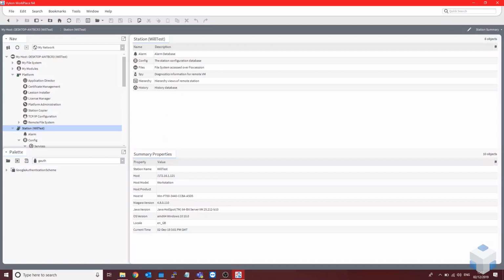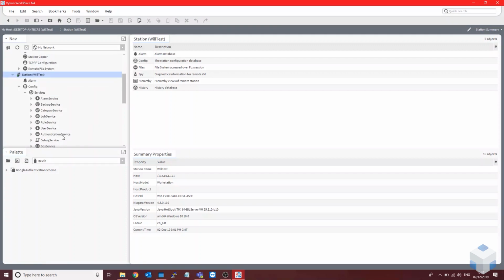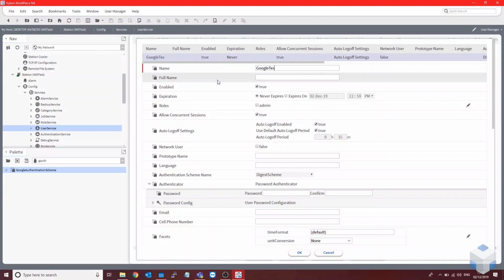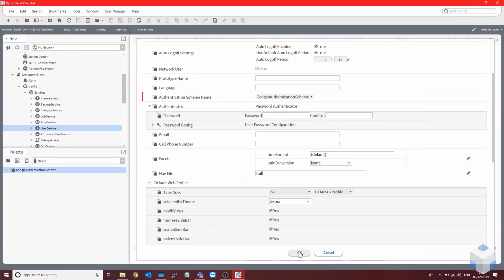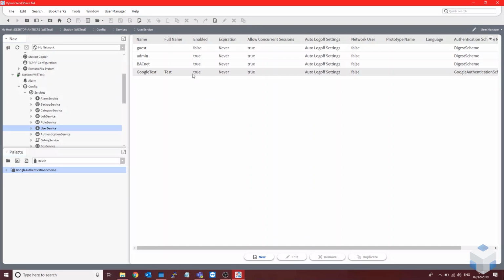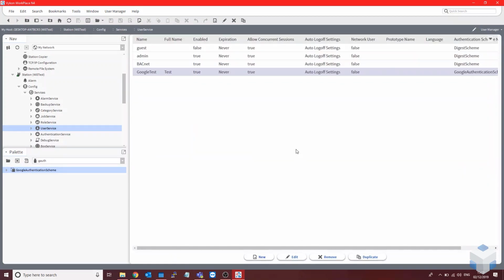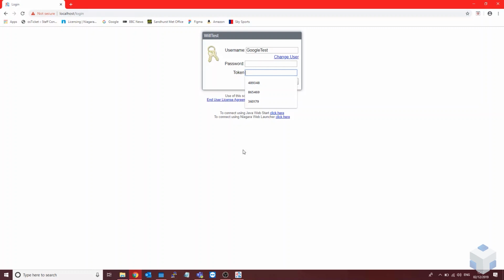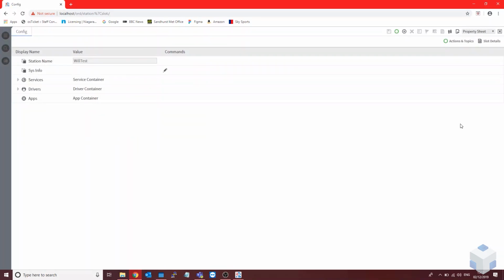HOW TO: Setup Kiosk mode for Google Chrome (Niagara 4)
This is a guide on how to set up google authentication scheme in Niagara 4. The module is used for a Kiosk mode for specific users you choose.

ENJOY HOURS OF FREE VIDEO TRAINING AND BECOME A SMART BUILDING MASTER!